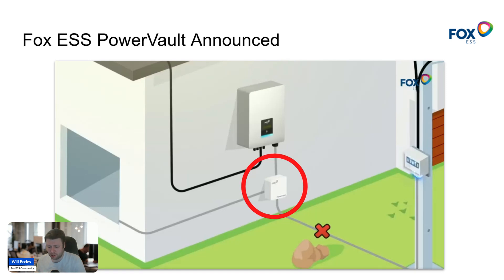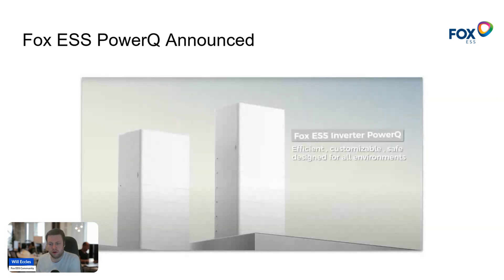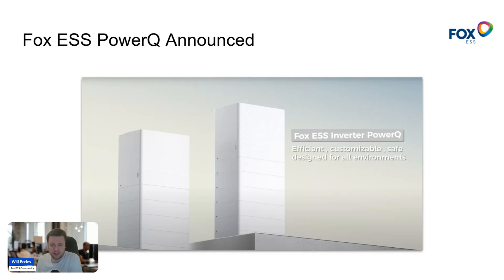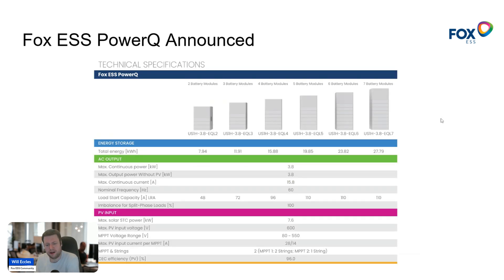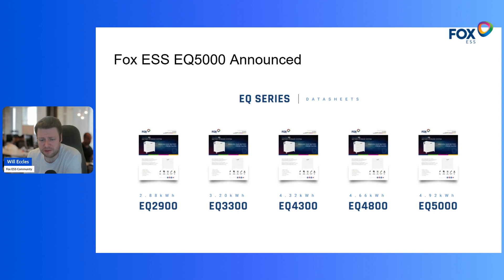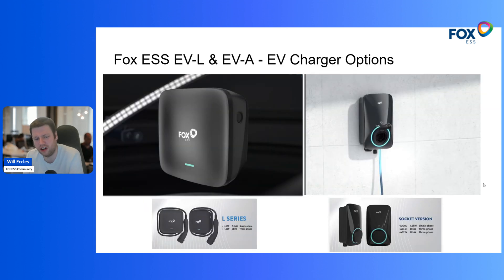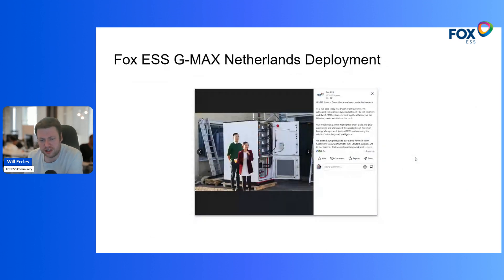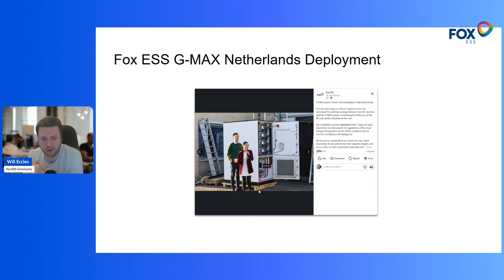Fox ESS - Weekly Roundup with new fox ess product announcements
In this week's roundup I cover the new foxess powervault, powerQ, EQ5000 and EV charger.